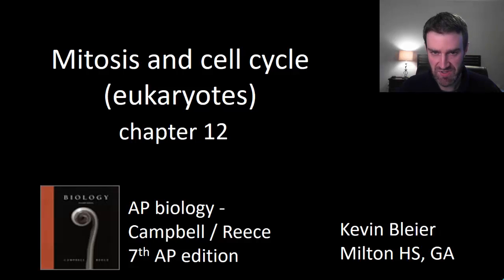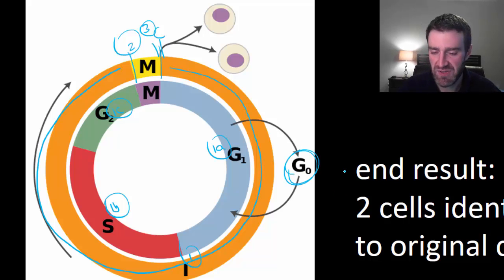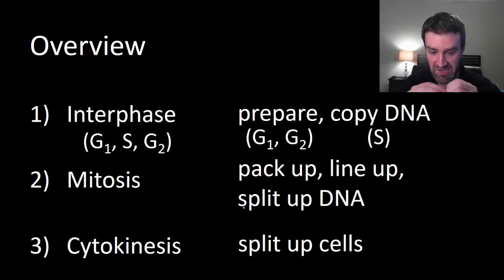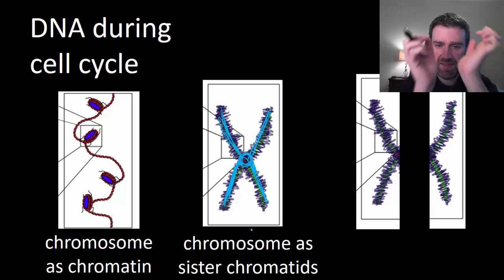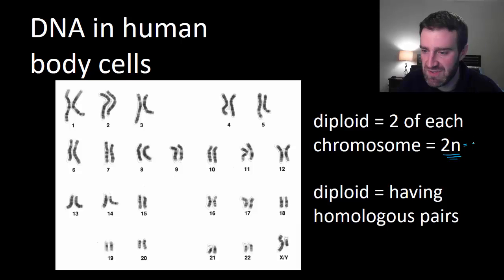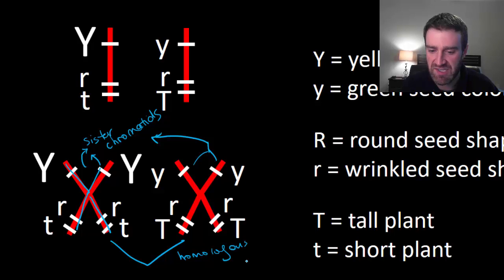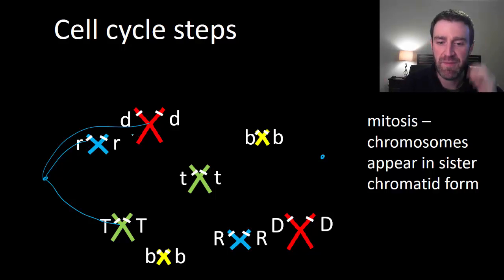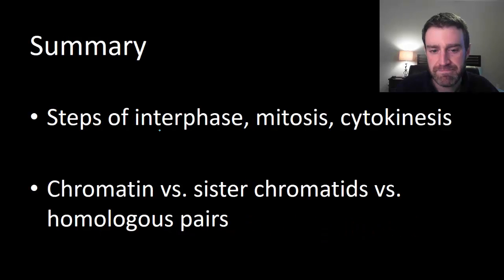Mitosis and cell cycle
Discusses basic steps of cell cycle in eukaryotic mitosis (interphase, mitosis, cytokinesis) and surveys different forms of chromosome packing (unpacked chromatin, packed sister chromatids)